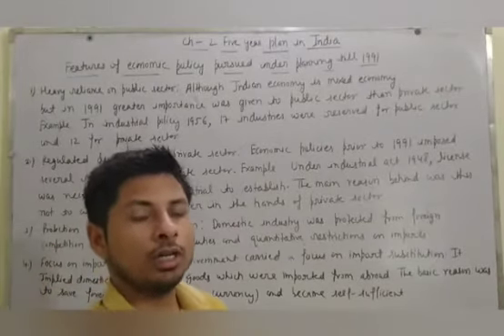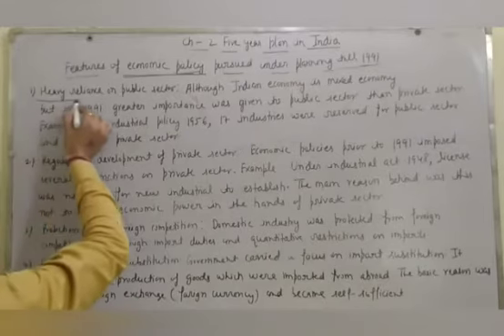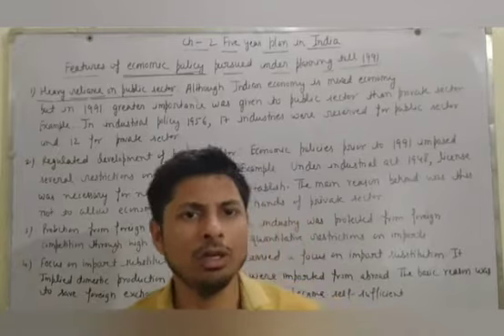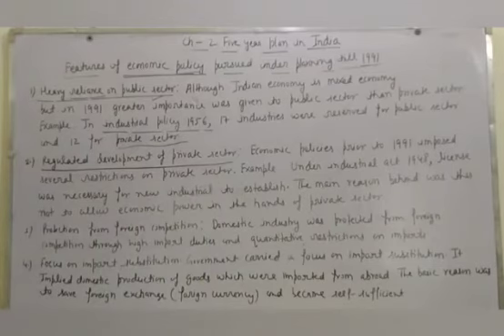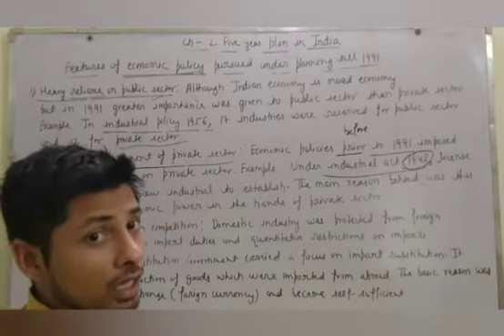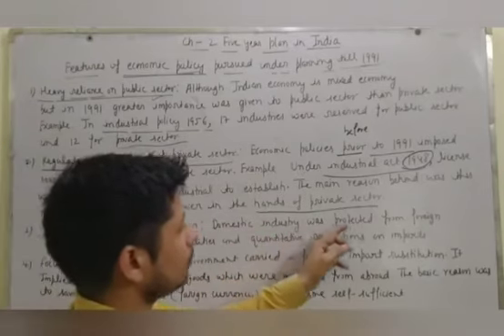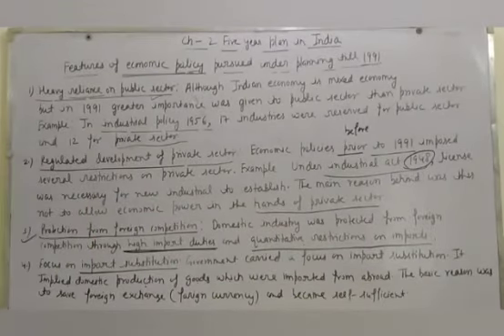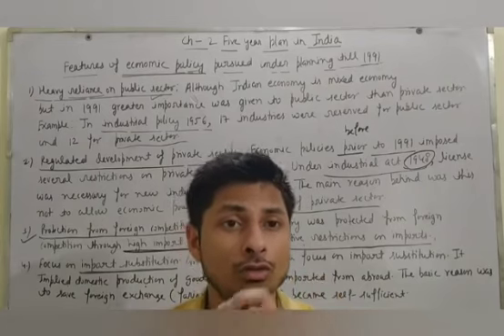SAINT ANGELS SCHOOL, CLASS 12, FIVE YEAR PLAN IN INDIA, INDIAN ECONOMY CH-2 PART-4